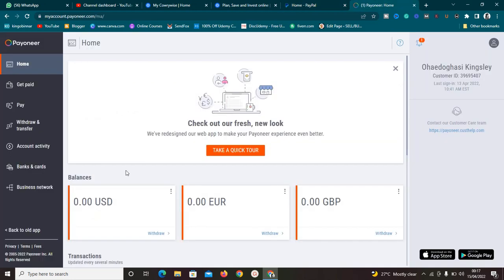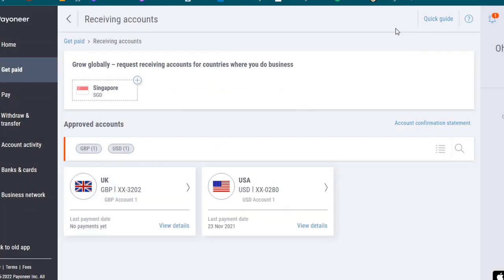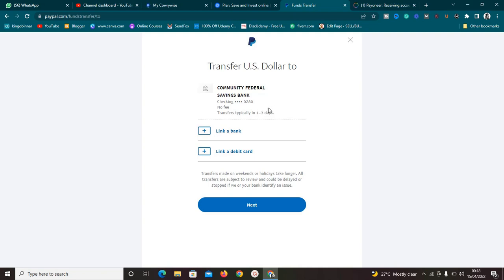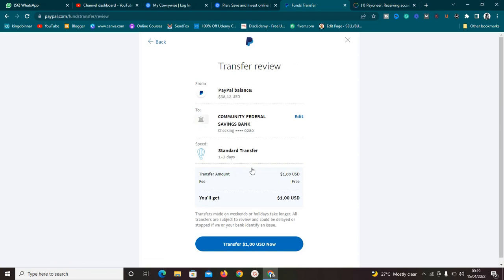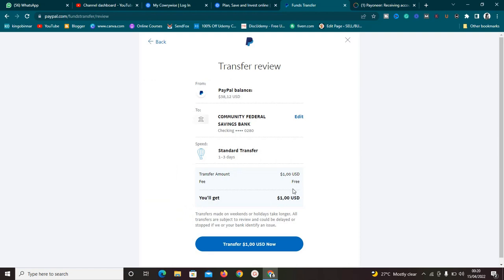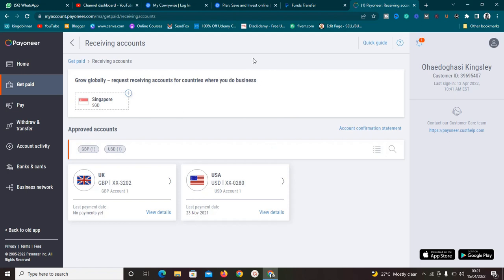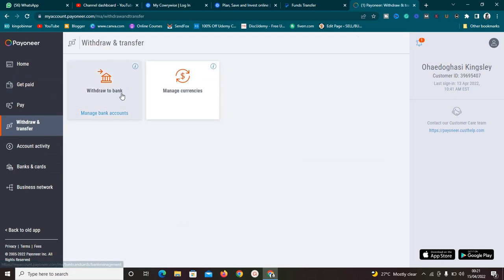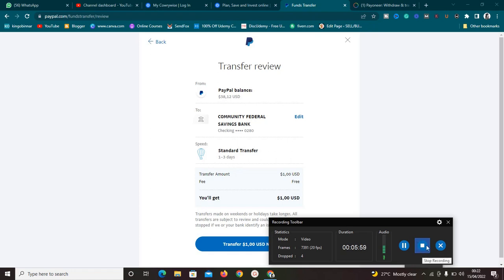Send money from paypal to payoneer 2022 with zero fees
In this video, I showed you how to withdraw or send money from Paypal to Payoneer with zero fees.

This works perfectly if you have successfully linked your PayPal to Payoneer.

Click this link to learn more about the eCommerce store set up with ecwid and google sites

Kind Regards,
king Obinnar